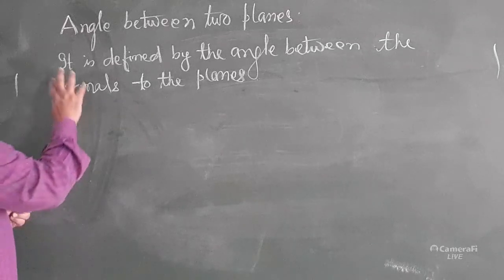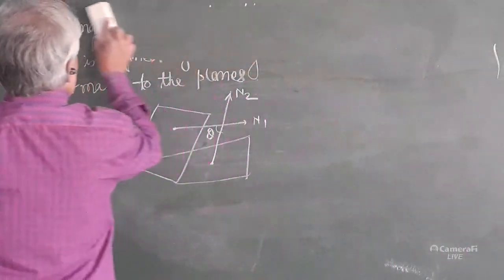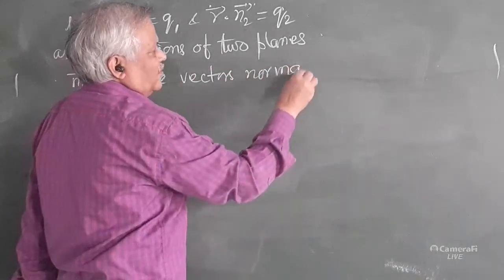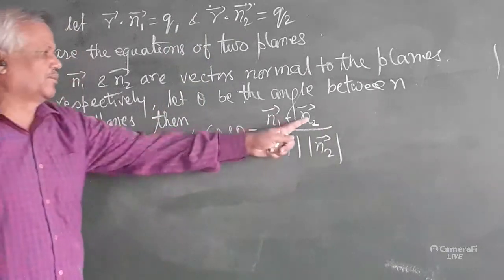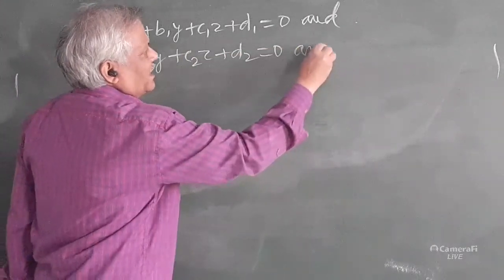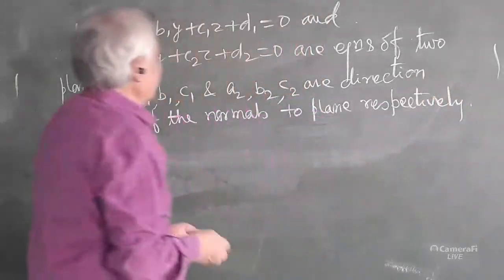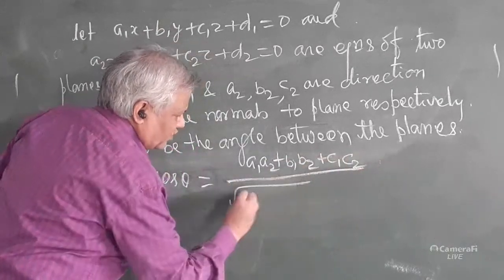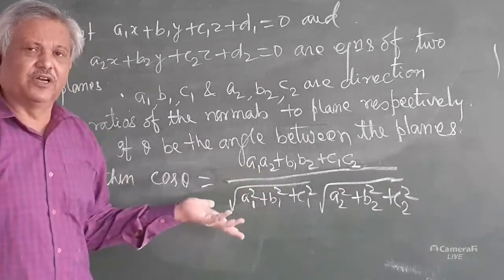Angle between two planes.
By  h k sinha